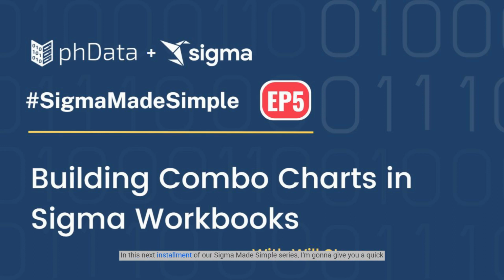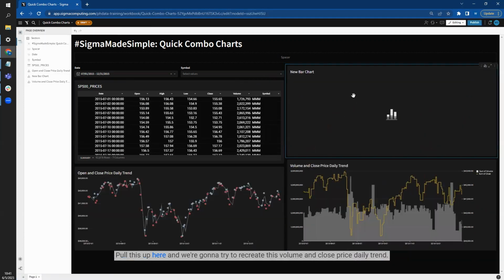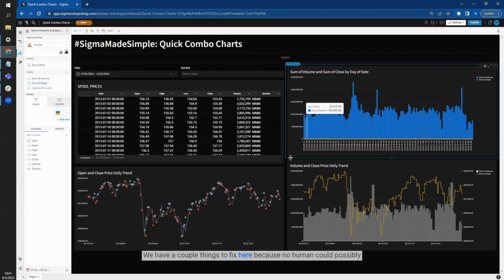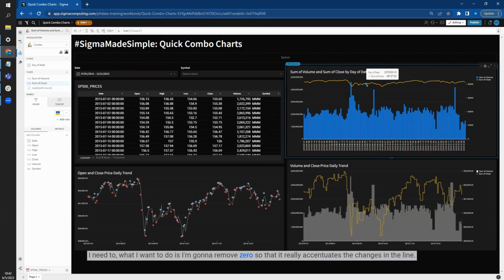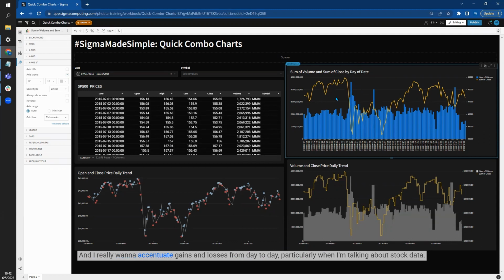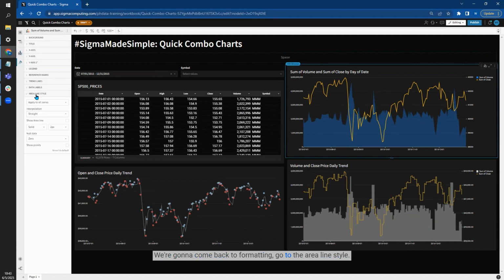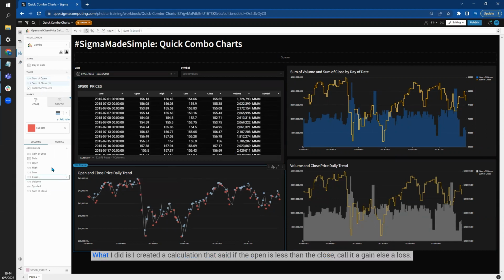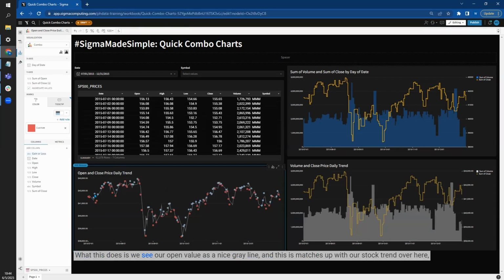Combo Charts in Sigma Computing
An overview on creating Combo Charts with Sigma Computing and some pro formatting tips to make your datavisualization elements pop!